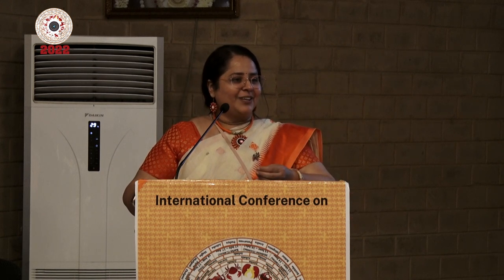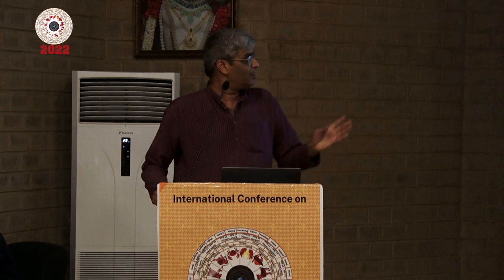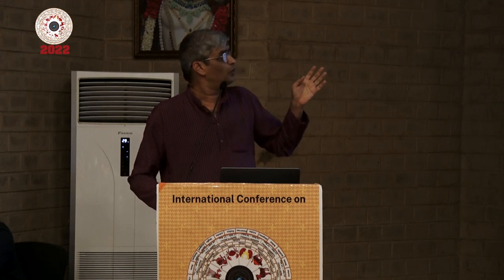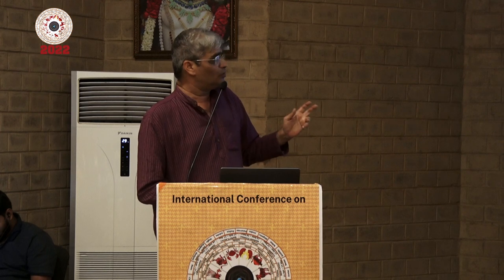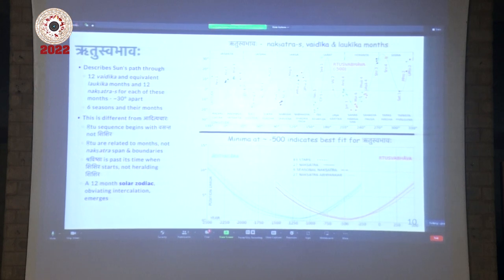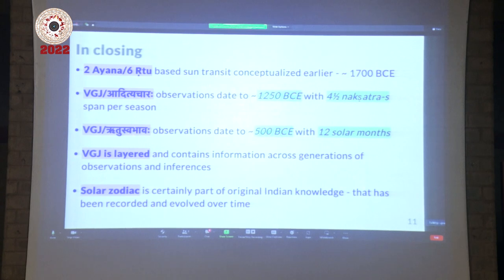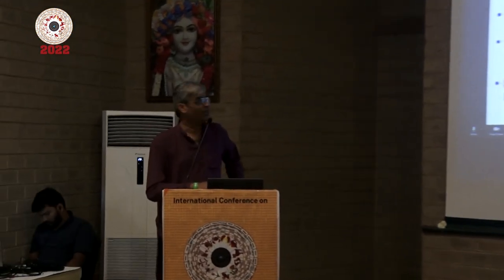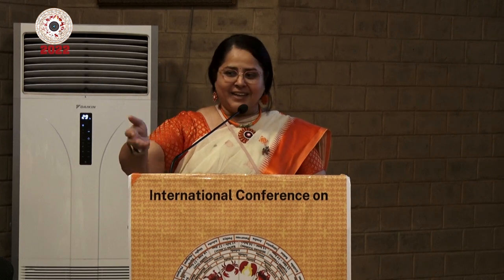Day 2- Sunder Chakravarty- Precession of Equinoxes and Sun's Transit in the Vṛddha-Gārgīya Jyotiṣa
Research Associate, CAHC, Jain University, Bangalore, India (Zoom presentation) and
R.N. Iyengar, Distinguished Professor, CAHC, Jain University, Bangalore, India

International Conference on Purāṇic and Siddhāntic Cosmology; Within an Experiential Mathematical Framework

Precession of Equinoxes and Sun's Transit in the Vṛddha-Gārgīya Jyotiṣa

VGJ is a text of about 5000 verses, and some prose spread over 64 aṅga (sections). The text contains astral and other information, including the observed motion of the sun, moon, grahas, nakṣatras, and seasonal changes. Given the observations of the Sun’s seasonal transit through nakṣatras in VGJ in Ādityacāra (11 th aṅga) and Ṛtusvabhāva (59 th aṅga), we present a method to statistically estimate the date of the observations in the text commensurate with the precession of the equinoxes. The same Ādityacāra information is also found in Parāśaratantra, which is in prose. An observer, modern or ancient, would notice that the sun rises more in the southeast during winter and in the northeast during summer. There is daily progress between the two extremes, with the sun swinging from south to north and back. This swing is called a seasonal (tropical) year. The sun crosses the mid-point between the two extremes twice in one year. These four solar events in a year are the uttarāyaṇa (winter solstice), spring equinox, dakṣiṇāyaṇa (summer solstice), and autumn equinox, respectively. The night sky is adorned with stars - as if in a celestial sphere. Stars seem to rotate east to west around a pivot position in the northern sky of this sphere as the night progresses. Stars closer to the pivot are always above the horizon even as they rotate around the pivot, while the further ones rise in the east and set in the west. The belt of stars on the celestial sphere, on the circle perpendicular to the pivot, is called nakṣatra maṇḍala - almost the same as the ecliptic. This maṇḍala is divided into 27 nakṣatras - each nakṣatra is a defined region with one or more stars. The motion of the celestials is constrained to this maṇḍala. The nakṣatras last seen rising in the east before sunrise is an indicator of the season, apart from the felt experience. When the sun is at its southernmost, the nakṣatra before sunrise heralds the beginning of śiśira(winter) - considered the beginning of the year in ancient India. As the sun journeys north and then back to the south, covering the 27 nakṣatras, the start, and end of the six ṛtus (seasons), namely śiśira, vasanta, grīṣma, varṣā, śarat, and hemanta, are marked by different nakṣatra. Each season spans 4 ½ nakṣatras. In Ādityacāra aṅga, winter is observed to start from the beginning of śraviṣṭhā while in the Ṛtusvabhāva aṅga the start is past śraviṣṭhā. It can be seen the seasonal nakṣatra markers between the two chapters have moved by around ½ nakṣatra. This movement indicates the observations in the two chapters are from different epochs - attributable to precession. Each nakṣatra is a defined region with one or more stars around the ecliptic for a total of 83 stars. In our approach, we first gather the positions of nakṣatras for many past epochs using planetarium software. Then we compute an error metric that indicates how far these projected nakṣatra positions are from the expected season described in the text, for each epoch. The epoch with the least error is an estimate for the date of the observations in the text. We determine that the two chapters have observations of two different epochs - Ādityacāra is placed around 1300 BCE and Ṛtusvabhāva 800 years later. This shows that the text is layered, assimilating later observations and insights as the text advances. Ṛtusvabhāva not only discusses the 12 months in addition to the six seasons of Ādityacāra. It also develops the notion of 12 solar months obviating the need for intercalary months needed in the earlier lunar reckoning.